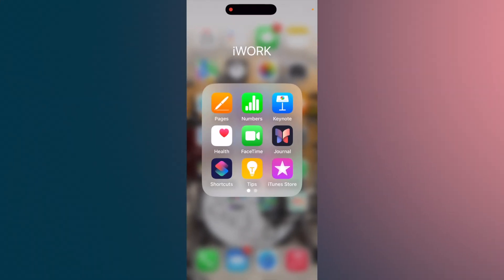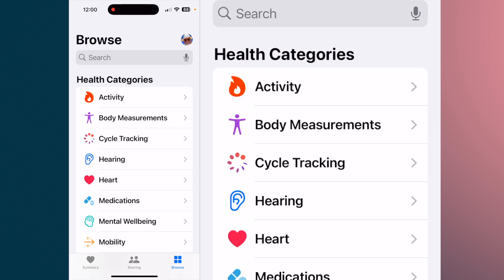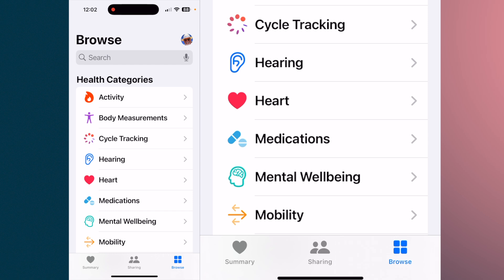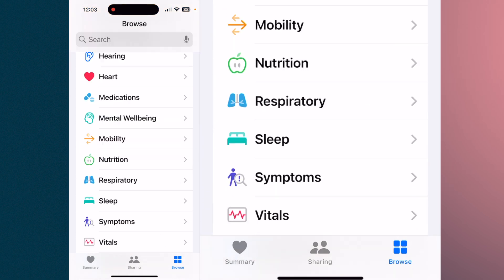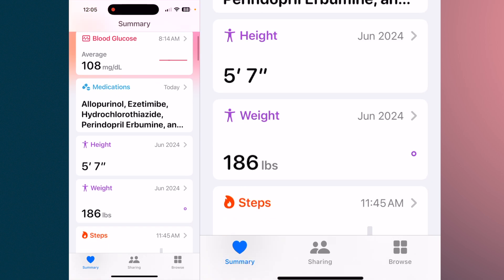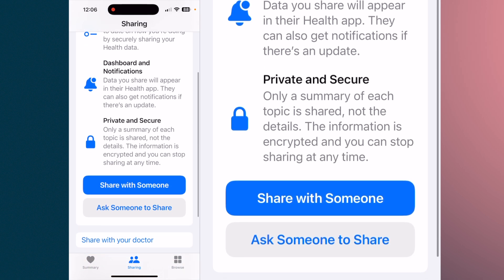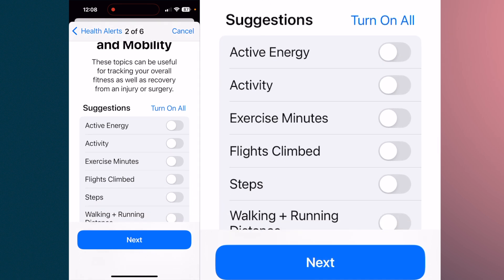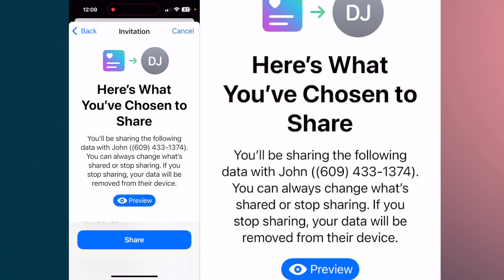How to: Use the Health App in iOS 18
Discover the latest Health App updates in iOS 18! 📲💪 In this video, we’ll walk you through the new features, tips, and tricks to help you track your health, fitness, and well-being more efficiently.